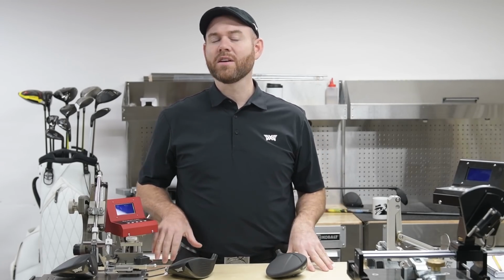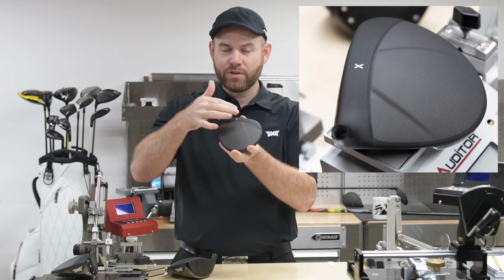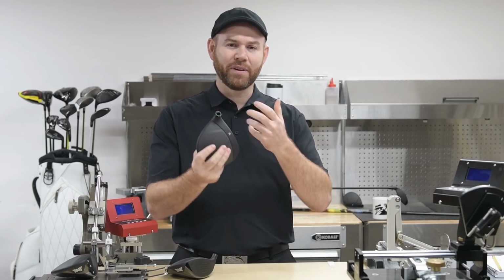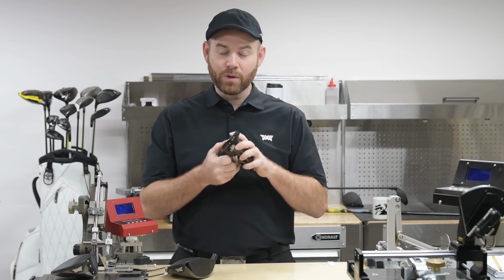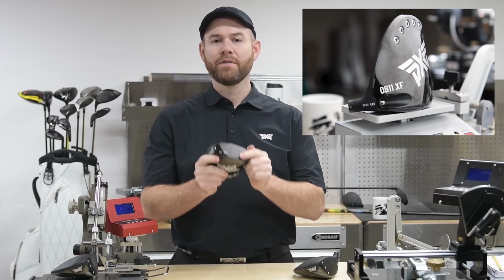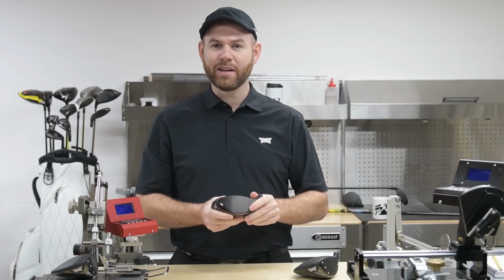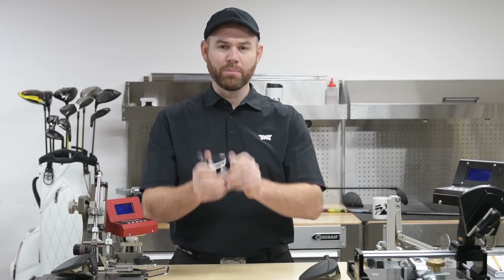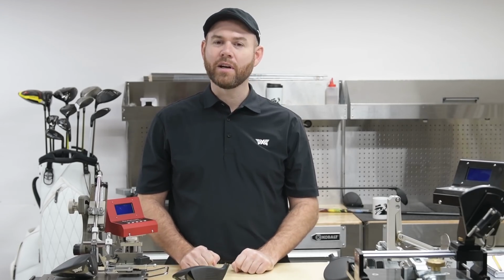PXG 0811 X & XF Gen 2 Drivers - FIRST LOOK!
To ring in the new year MyGolfSpy reviews the upcoming Gen 2 lineup from PXG. Specifically, the 0811 X and 0811 XF Drivers.